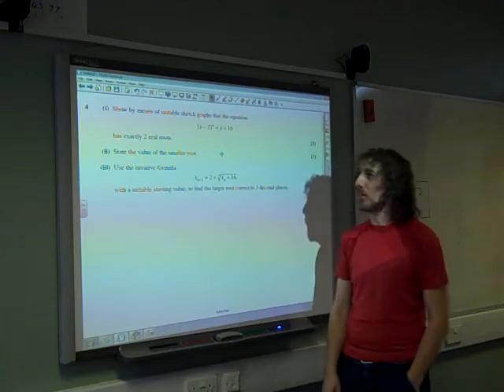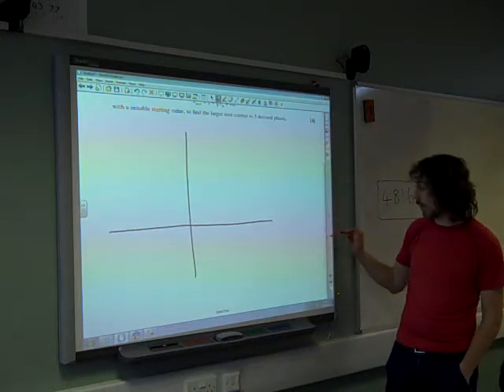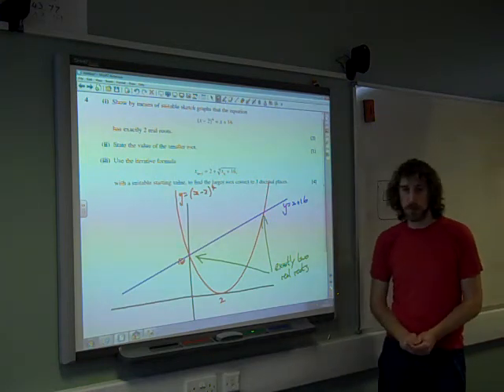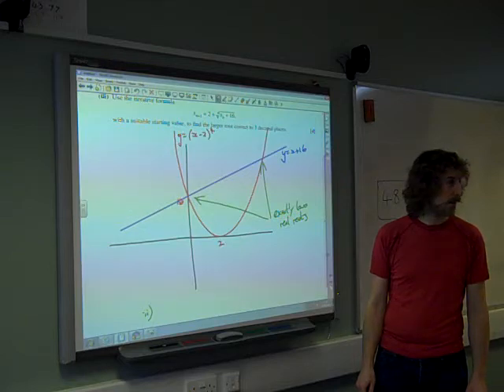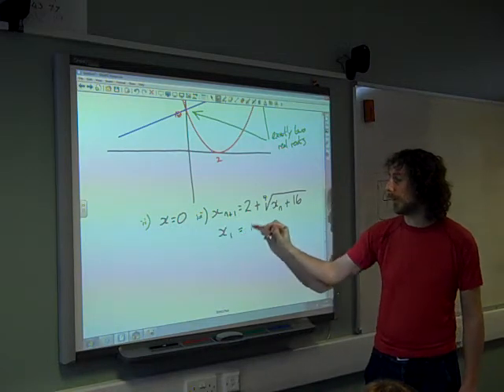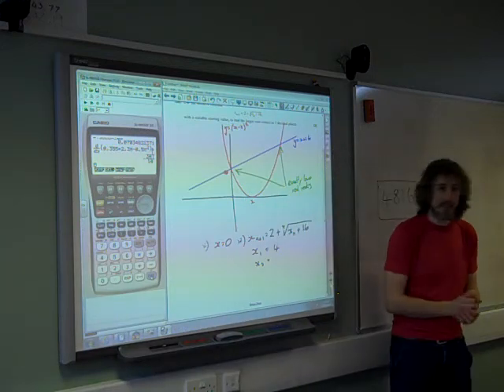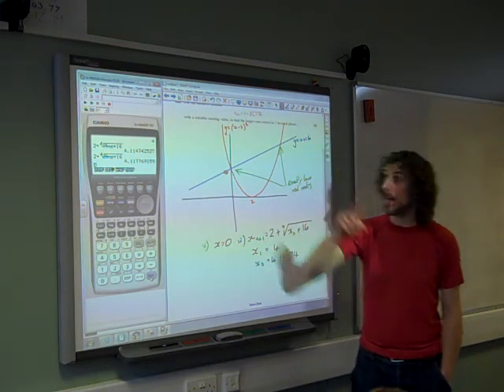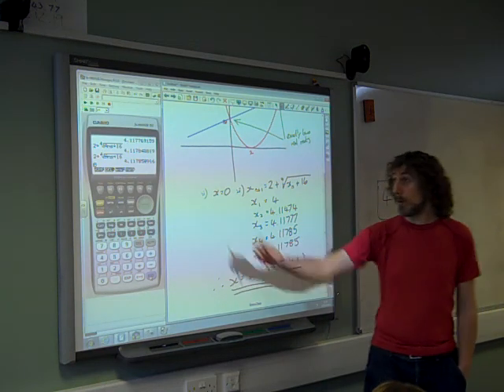C3 Numerical Methods OCR June 2011 q4